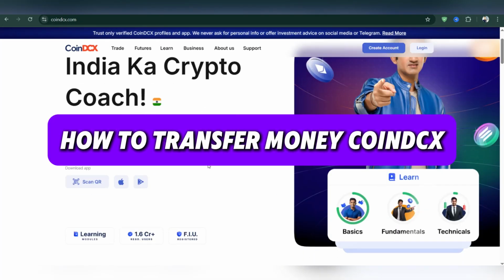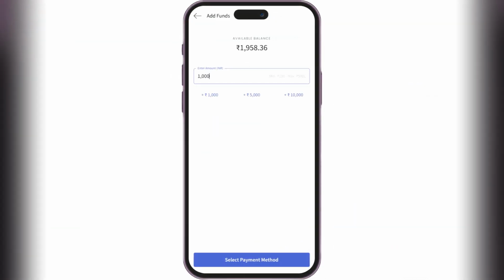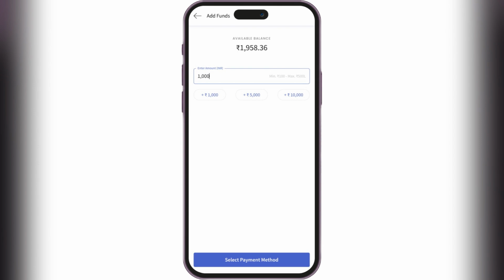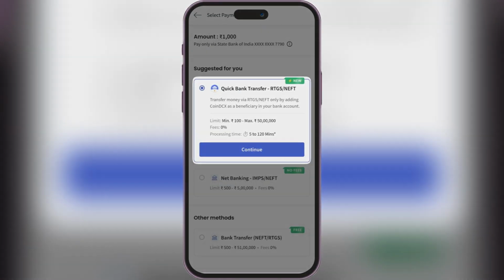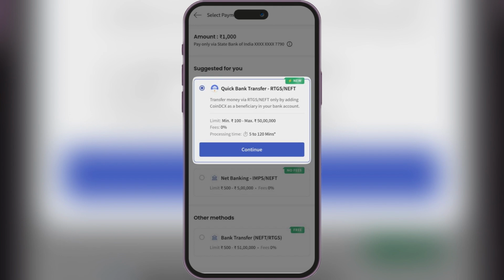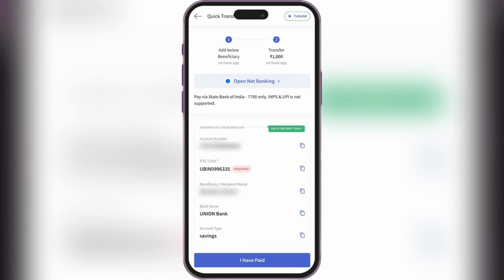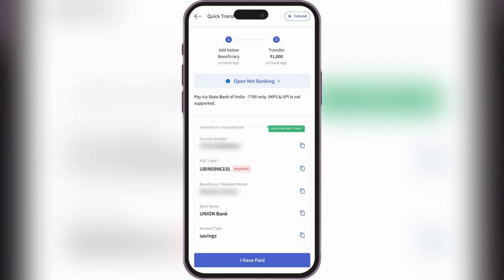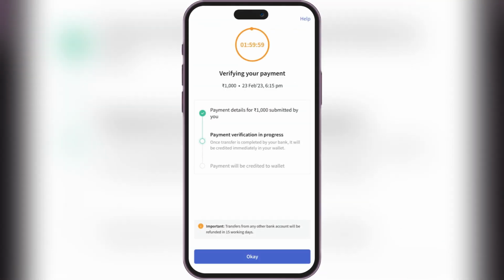How to Transfer Money on CoinDCX – Quick & Secure Guide!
Looking to transfer money on CoinDCX? In this tutorial, we’ll guide you through the process of depositing and withdrawing funds on CoinDCX, whether you're transferring crypto or INR. Learn how to fund your account, send crypto to other wallets, and withdraw money securely to your bank. Stay safe while making seamless transactions!

📌 Topics Covered:
✅ How to deposit money into CoinDCX
✅ How to withdraw INR from CoinDCX to a bank account
✅ Sending crypto from CoinDCX to another wallet
✅ Transaction fees & processing time explained
✅ Security tips for safe transactions

🚀 Watch now and start transferring funds on CoinDCX with confidence!